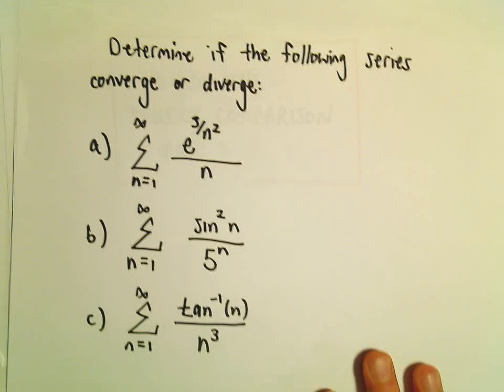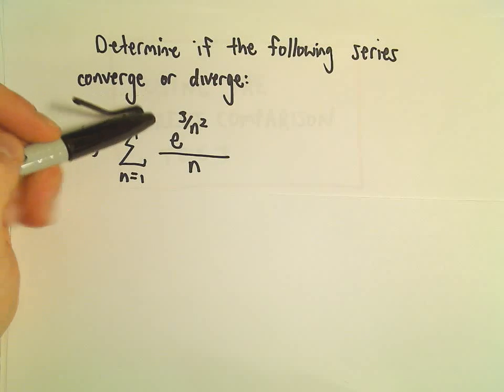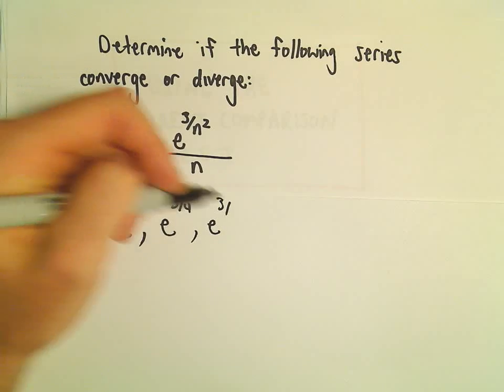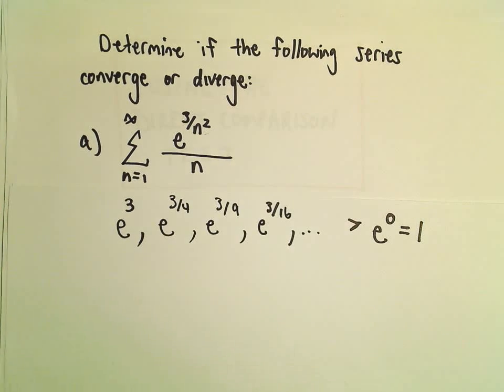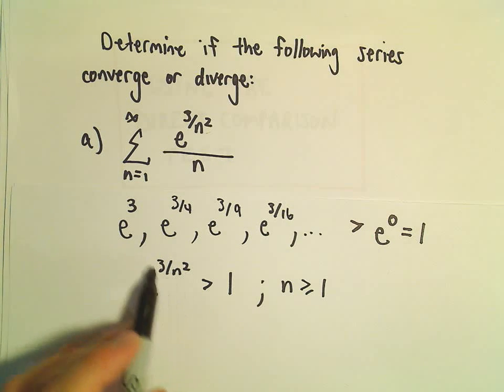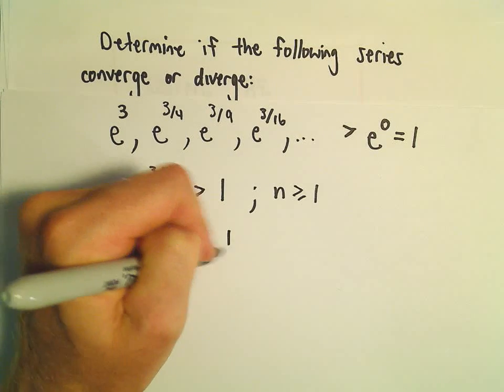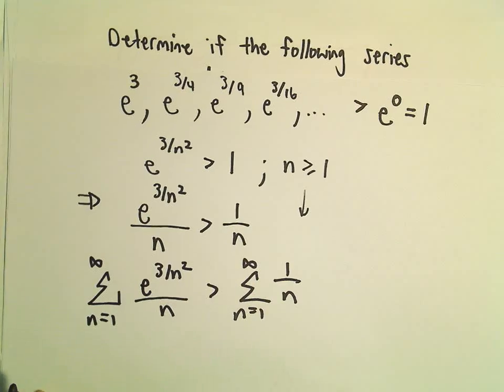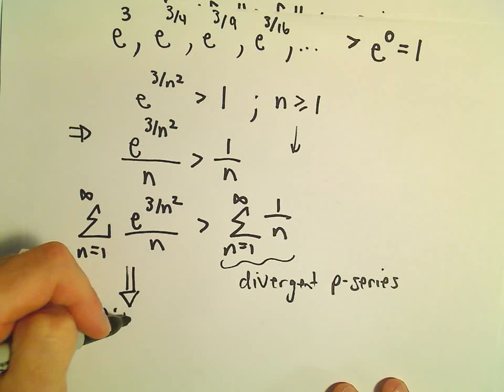Direct Comparison Test - Another Example 3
You da real mvps!   $1 per month helps!! Direct Comparison Test - Another Example 3. In this video I show that another series converges or diverges using the direct comparison theorem. I do not run over the formula/theory in this video (but do in another video, so look around if that is what you need!).